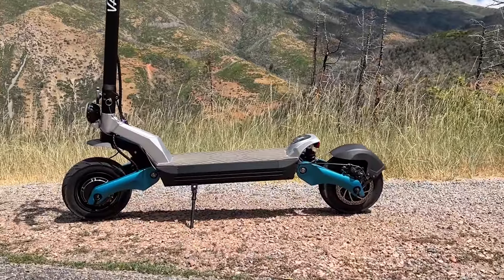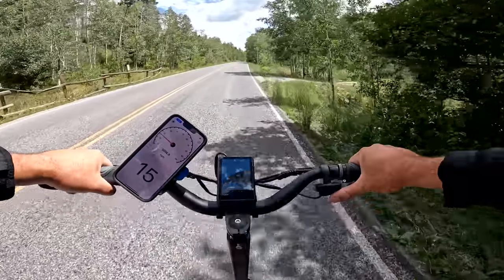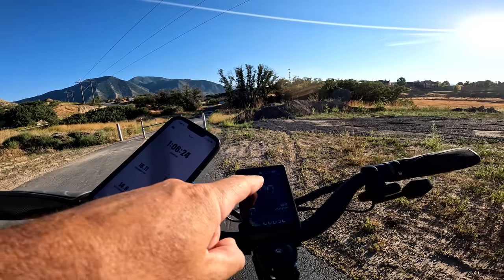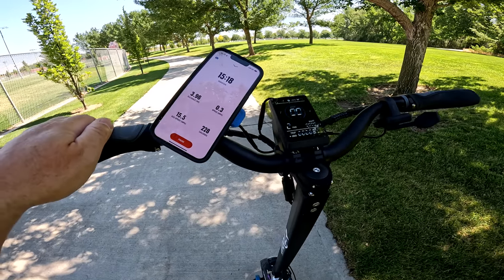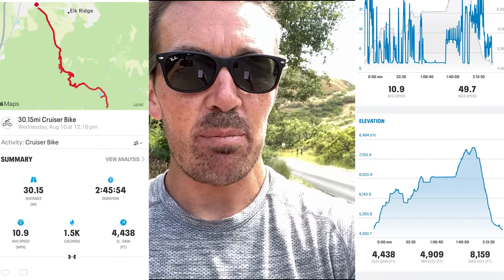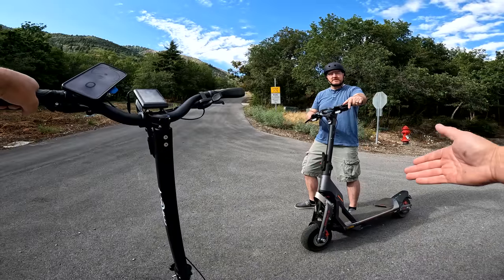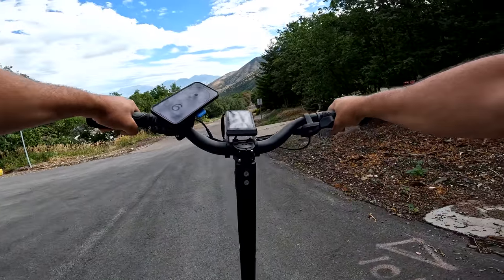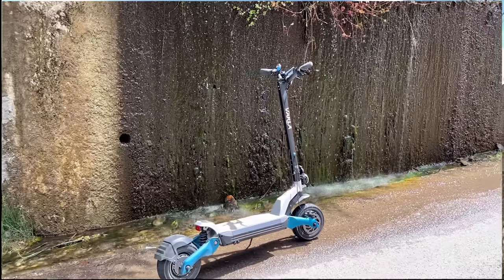Varla Eagle One Pro Dual Motor All Terrain Scooter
If you like a scooter that can go the distance while climbing, look no further than the the Pro!  I got over 4,000' elevation gain in one of my range test's.  Pretty awesome scooter!

Pick it up here and save some money with code: ElectricRevolution

Here's some of the stuff I use:
Quad lock 84765

App: Map My Walk